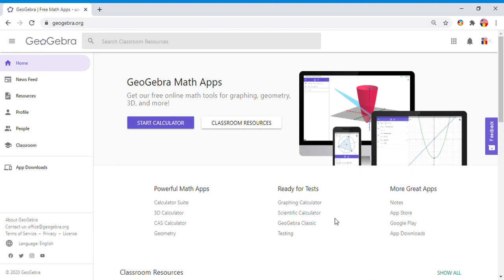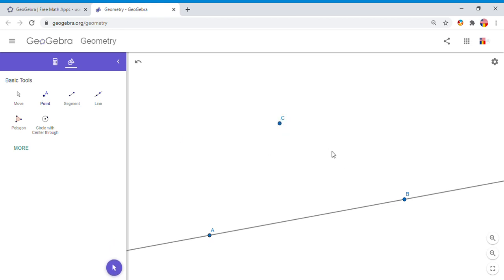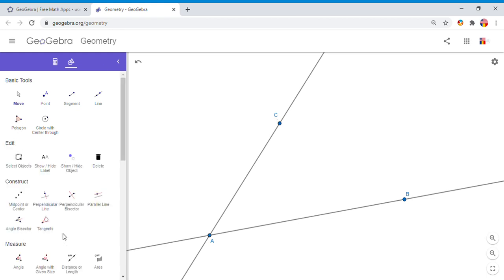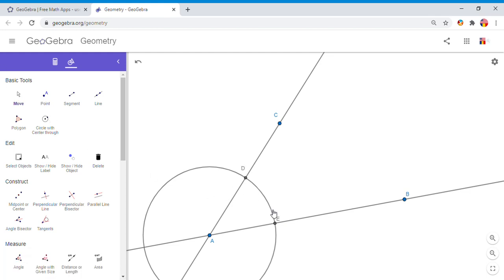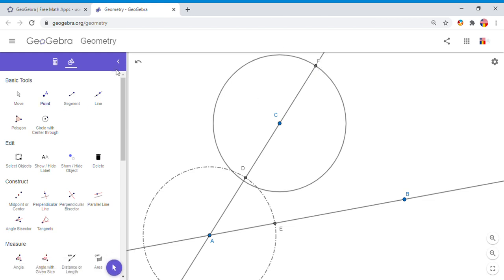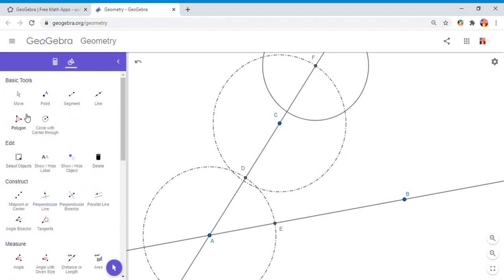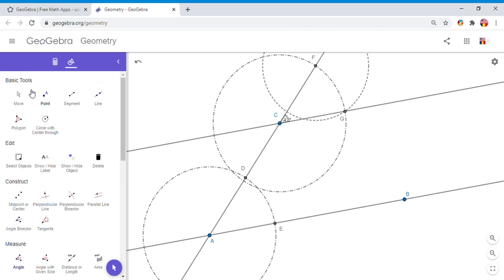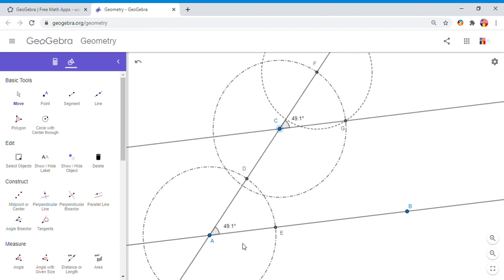Constructing a Parallel Line through a Given Point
This clips is using Geogebra for constructing a parallel line to a given line through a given point.